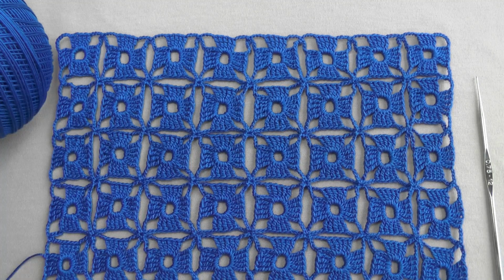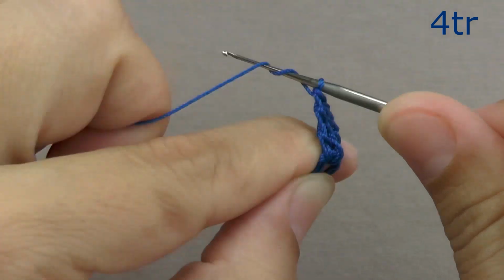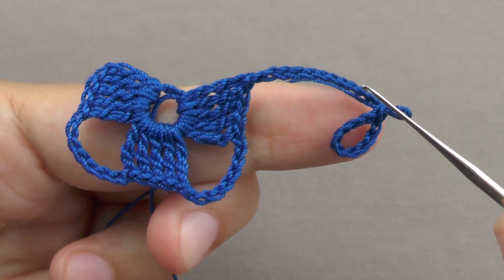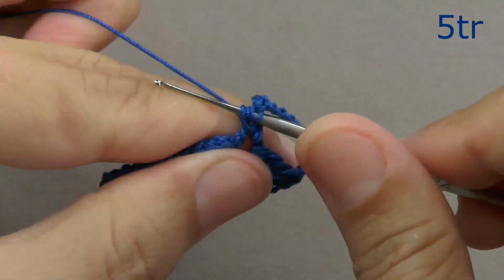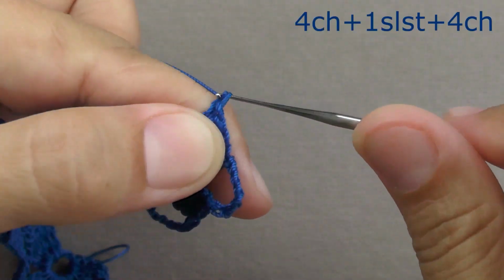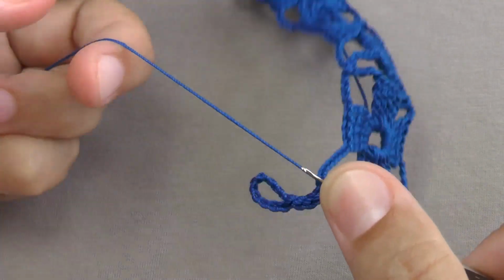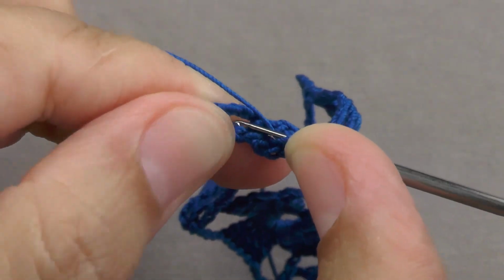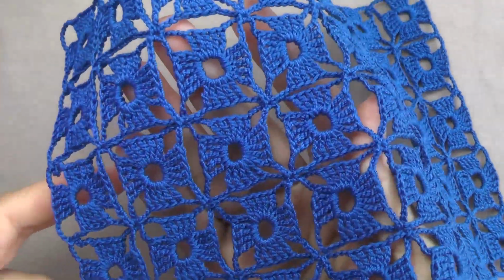SUPER EASY PATTERN without breaking the thread!!! Crochet for beginners 🌺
@crochet_step_by_step @LitkeTatyana Easy Pattern to Crochet Scarf.  How to LEARN TO KNIT FOR BEGINNERS. Easy crochet for beginners  PATTERN.
How to crochet  for beginners.